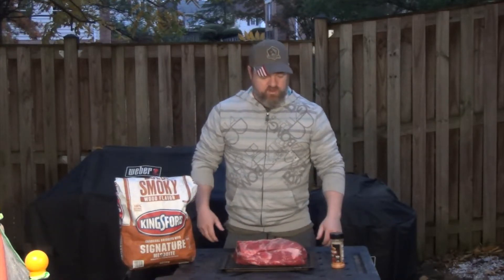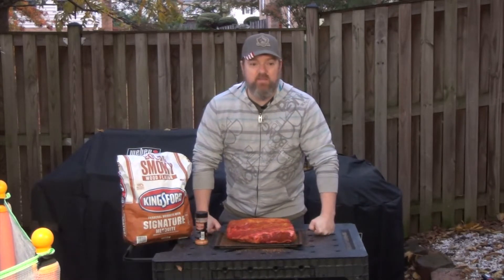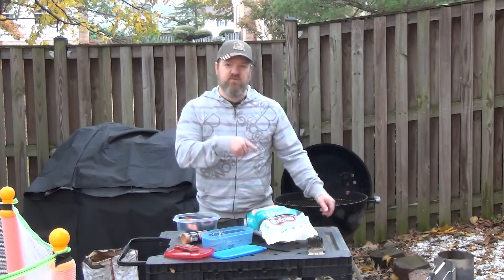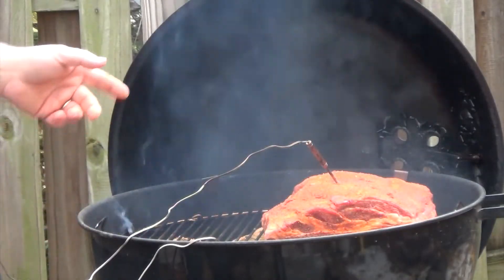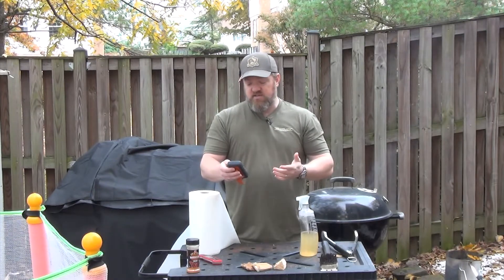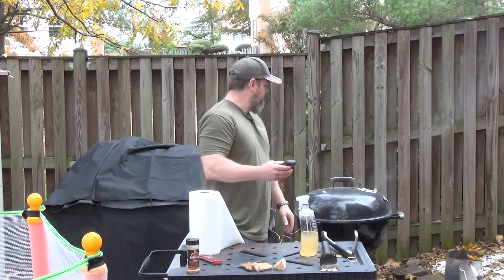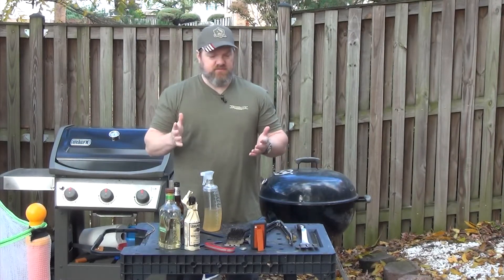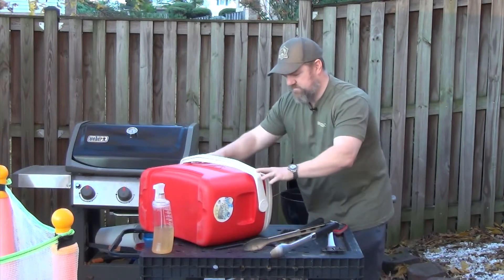How to smoke meat on a Webber Kettle grill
8 hour smoke. Delicious Barbecue Beef and Bacon Sandwiches!
Smoked Chuck Roast On The Webber Kettle